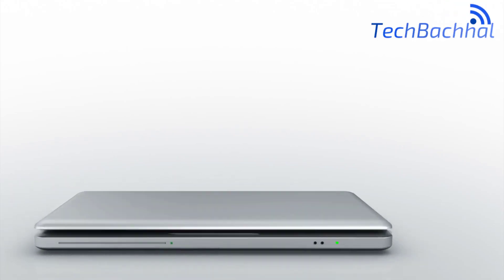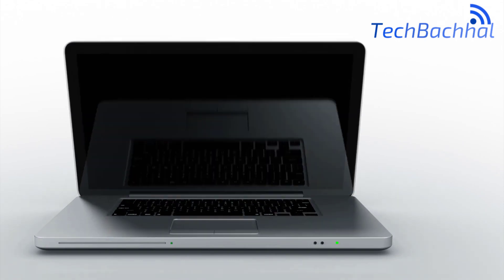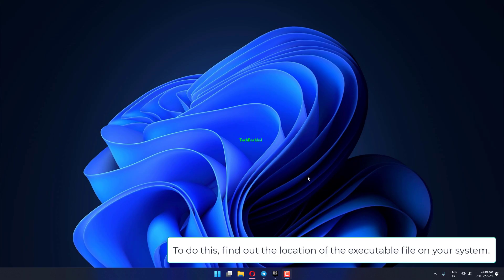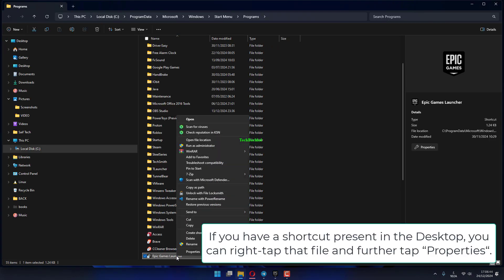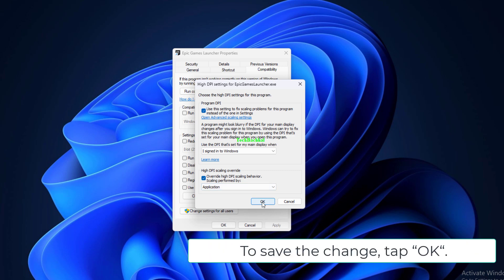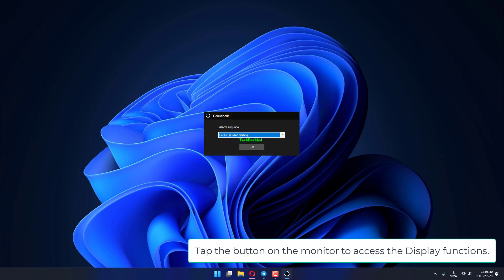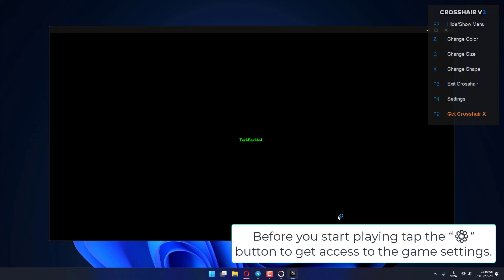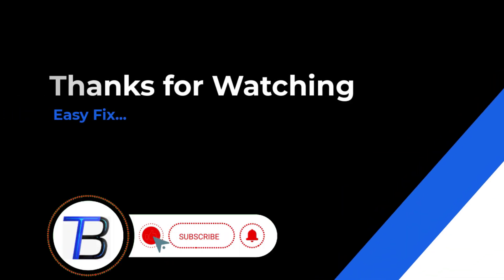Crosshair stuck on screen issue in Windows 11 -4 Fix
A crosshair stuck on your screen in Windows 11 can be both frustrating and distracting. This issue often occurs due to an overlay feature left active by gaming or screen-recording software like NVIDIA GeForce Experience or OBS Studio. Another common cause is a bug in a specific game that fails to properly disable the crosshair overlay upon exit. Outdated or corrupted graphics drivers can also contribute to this problem, as they may fail to manage overlays efficiently. Additionally, third-party crosshair overlay tools or in-game enhancements that continue running in the background can cause the crosshair to persist. This video explores these causes and their impact on user experience in Windows 11.

00:00 Intro
00:10 Enable the touchpad
00:36 Alter the DPI Settings of the App
01:39 Turn off the Aim Point on gaming monitors
02:03 Change the crosshair settings in the game
02:31 Outro